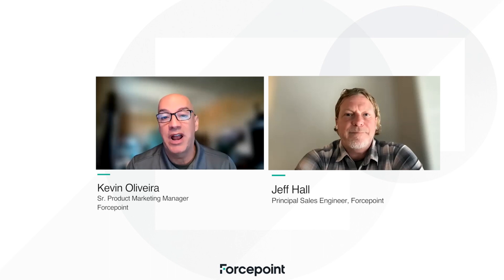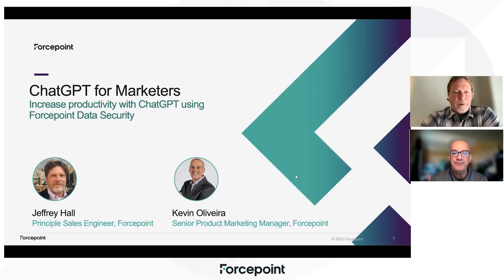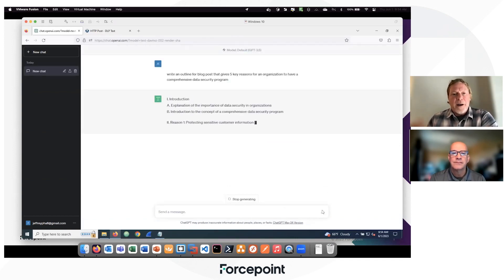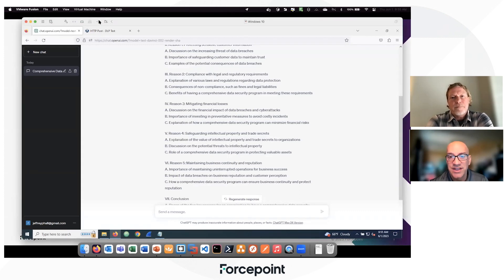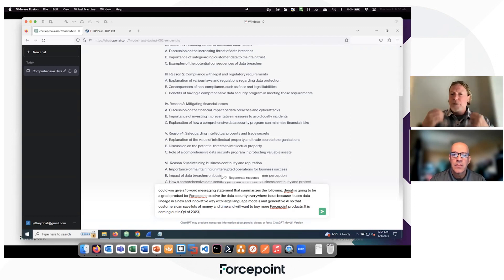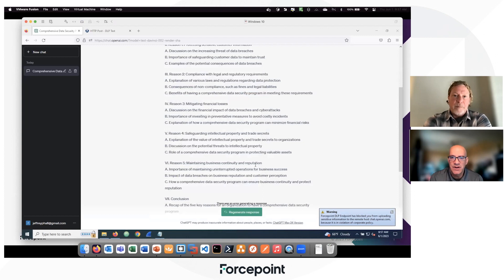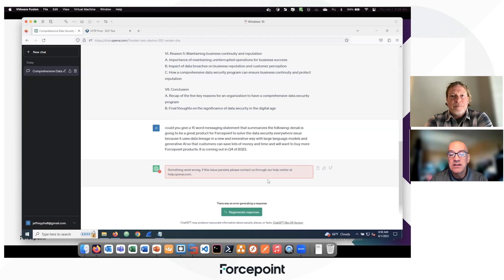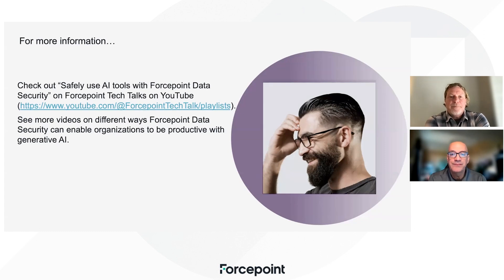ChatGPT for Marketers | Using ChatGPT with Forcepoint Data Security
Organizations are already leveraging tools like ChatGPT to make employees more efficient. Forcepoint Data Security helps unlock employees' potential while keeping data secure. This use case video focuses on how a marketer can safely use ChatGPT.